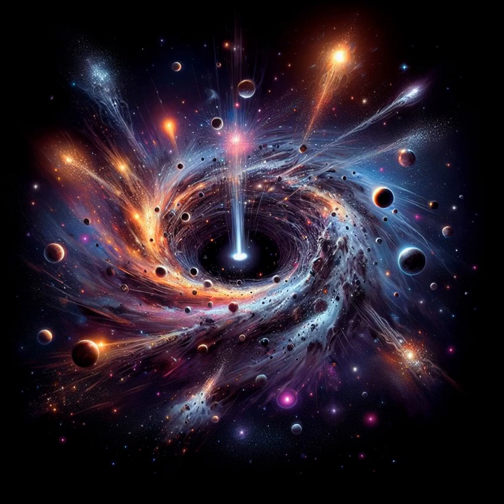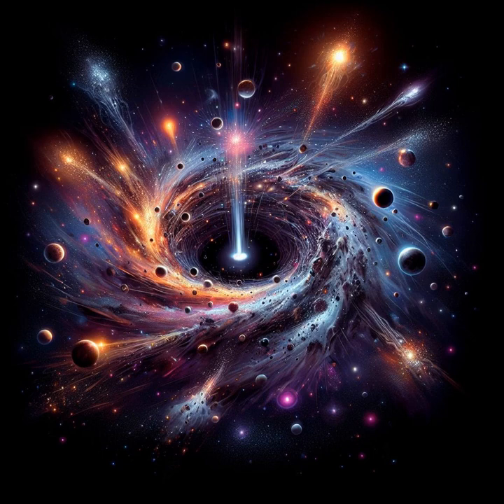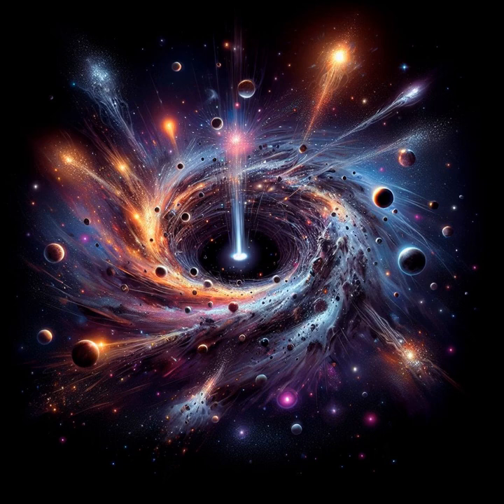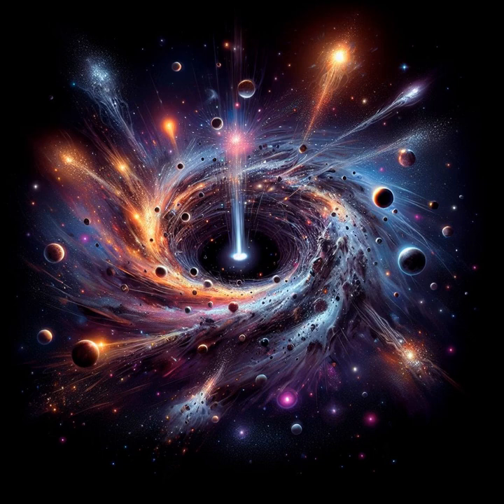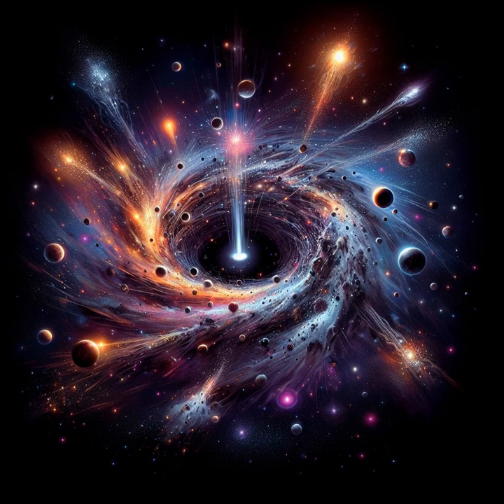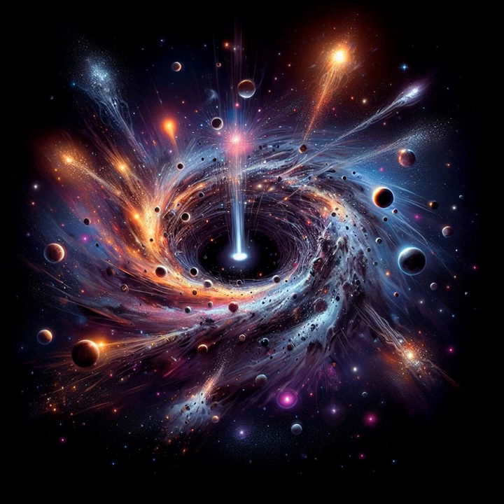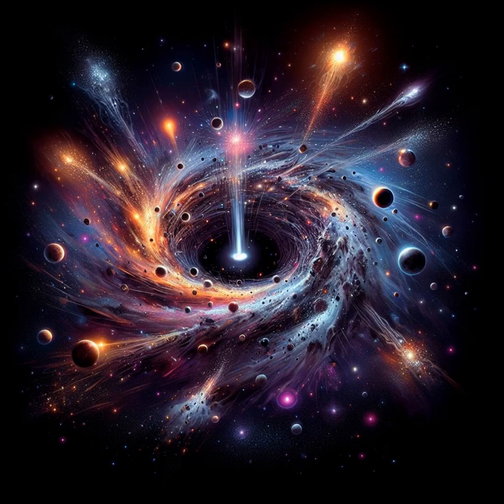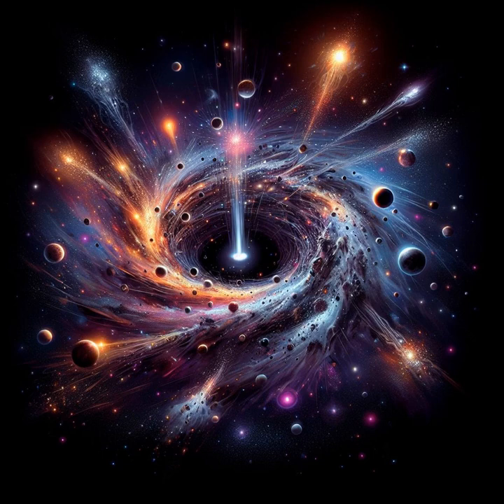Disorder in the Cosmos: Entropy Explained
"Disorder in the Cosmos: Entropy Explained" delves into the fascinating concept of entropy, the measure of disorder in a system, and its profound implications on the universe.